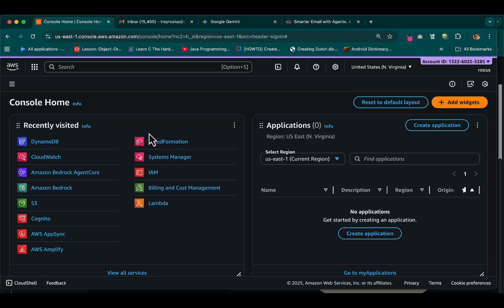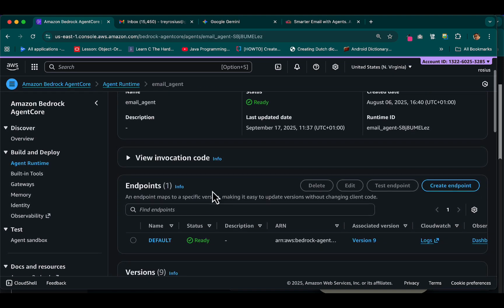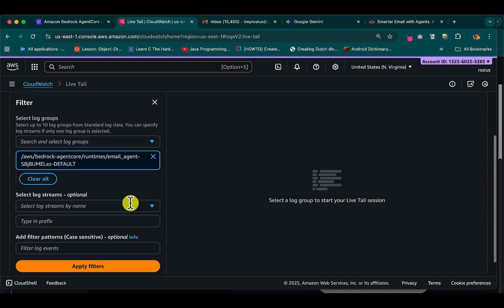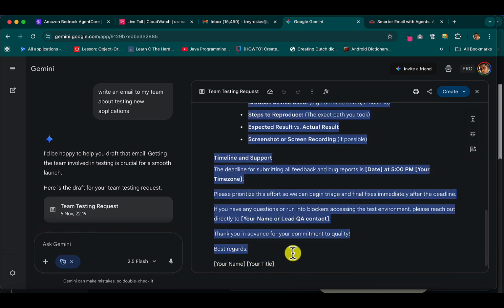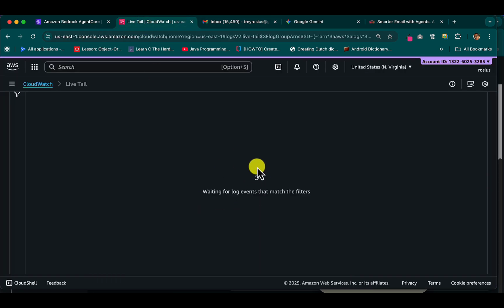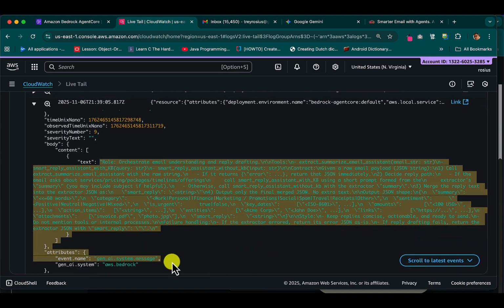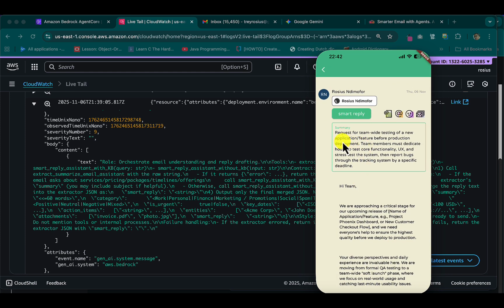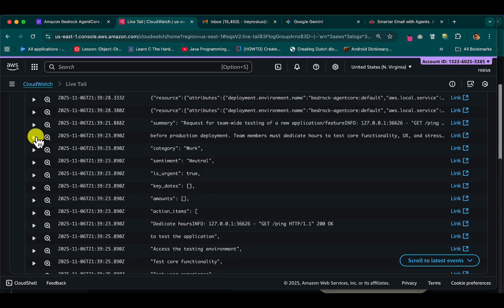Building Smarter Email with Agents. A Workshop on Multi-Agent RAG Systems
The complete workshop for this demo is available at educloud academy.
In this demo we illustrate a mobile client built with flutter,  consuming an Agentic AI Application API built with AWS Bedrock AgentCore , Strands, AppSync, EventBridge, Stepfunctions, Lambda functions and a couple of other serverless services.

The title of the workshop is "Smarter Email with Agents. A Workshop on Multi-Agent RAG Systems"